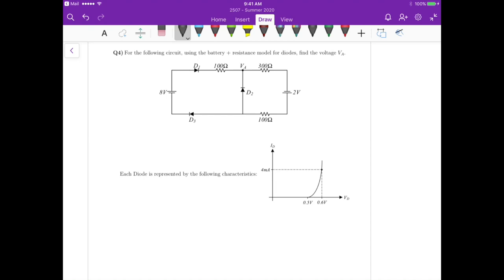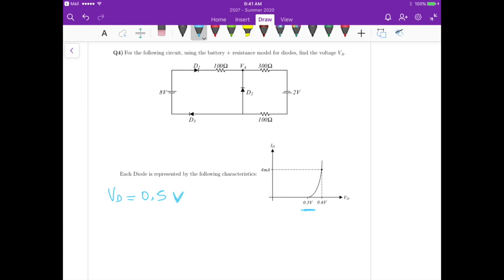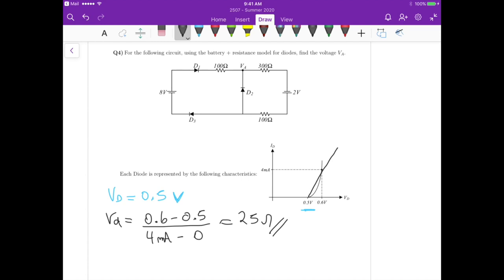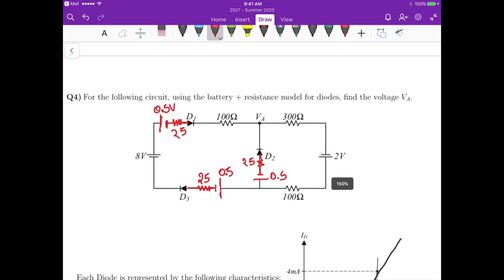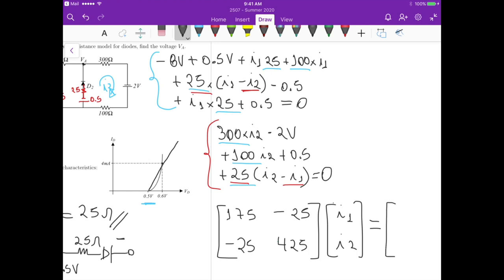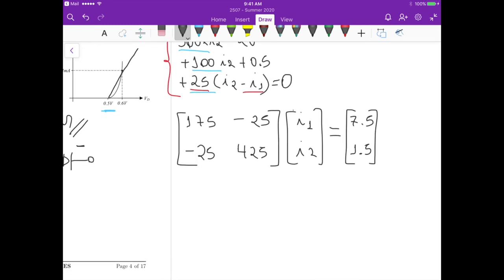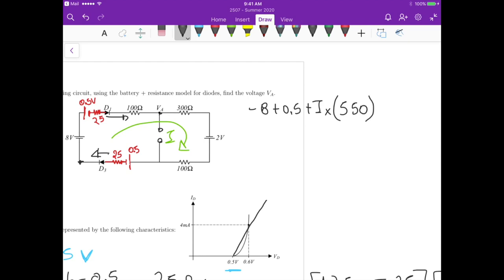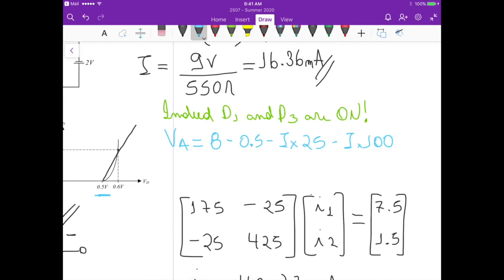Set 3 - Q4